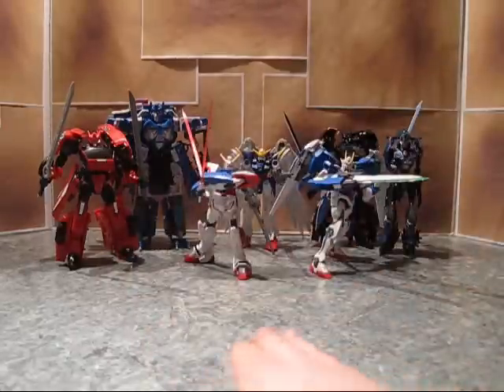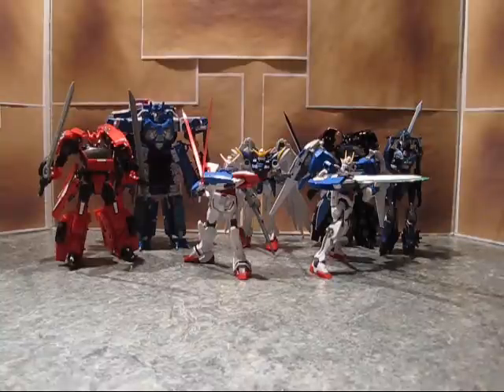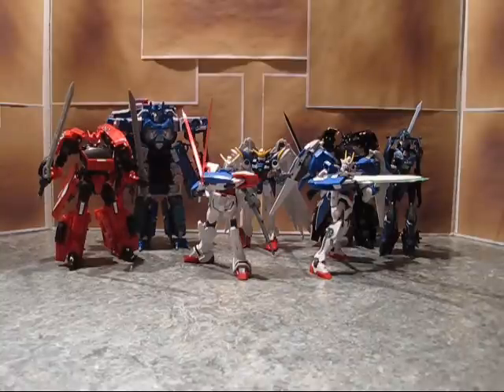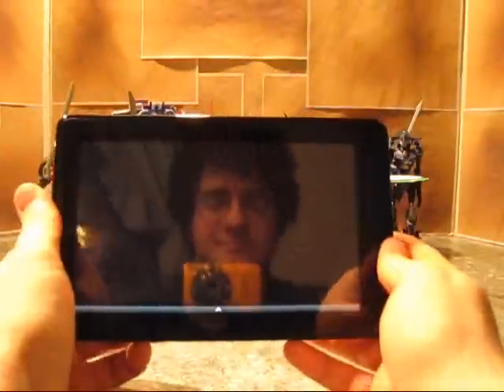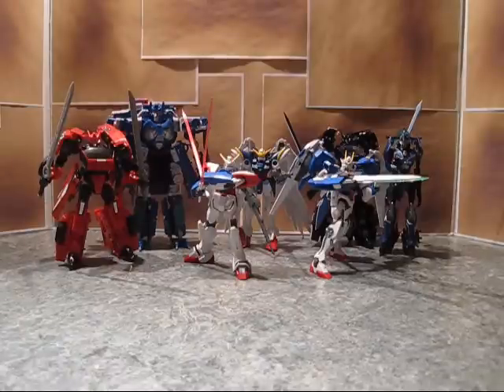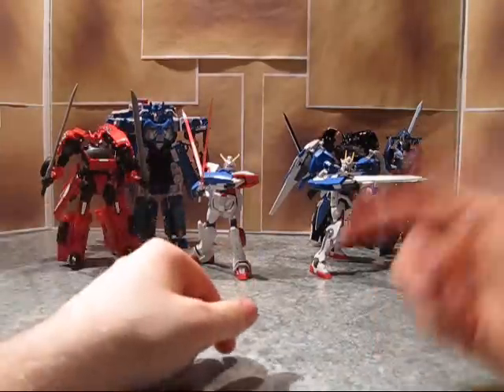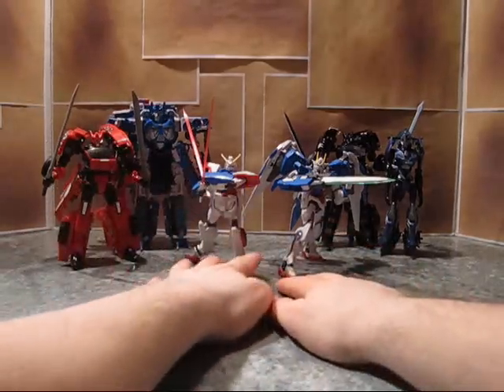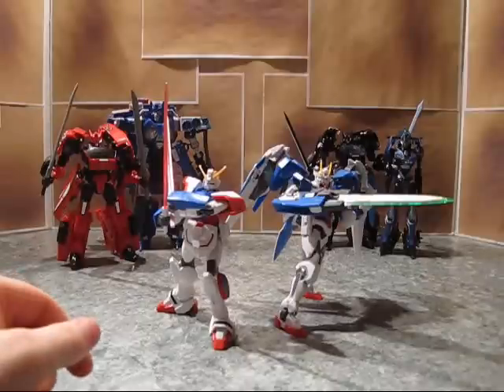G138 and Other Such Fun Episode 11: Project Kirito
I talk about TFO: Insignia and TFO: Kirito!